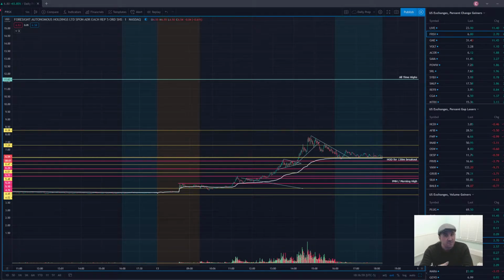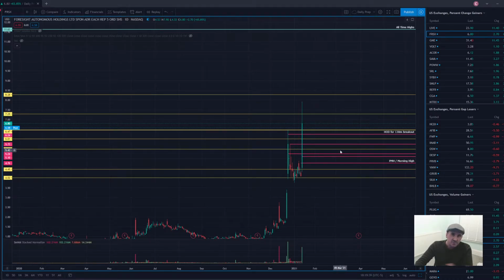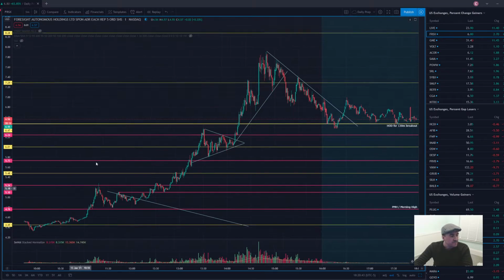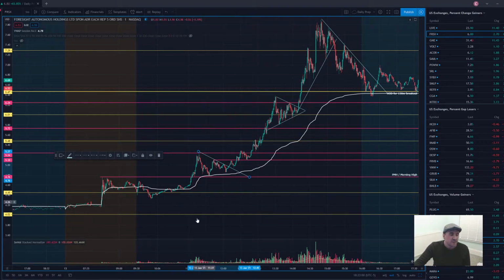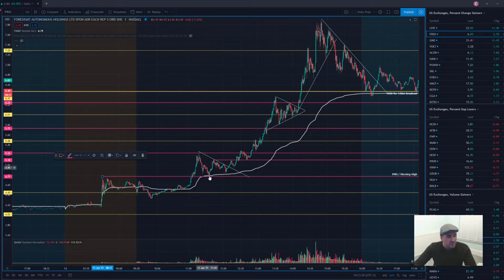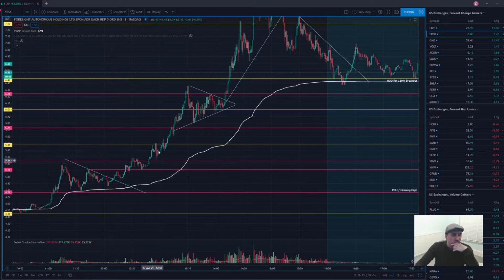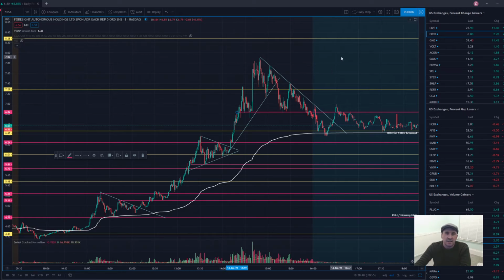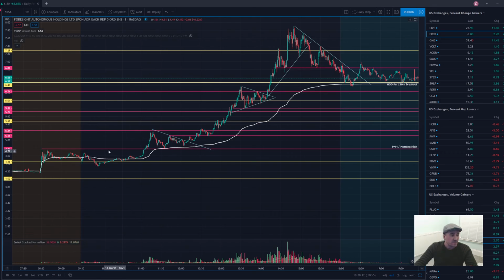The Best Penny Stock Strategy for Long traders under PDT in 2021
The criteria for the long

Above VWAP
Trend Reversal
Shorts to Squeeze